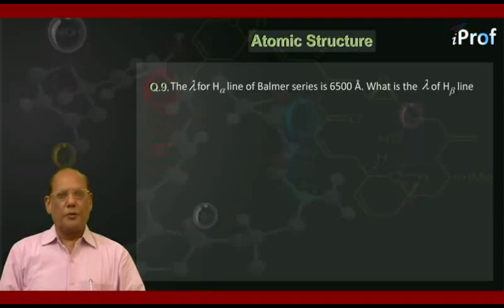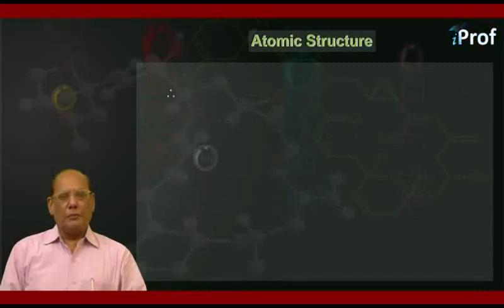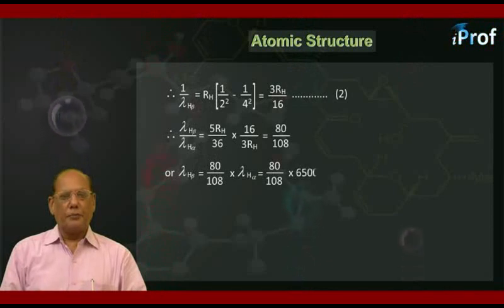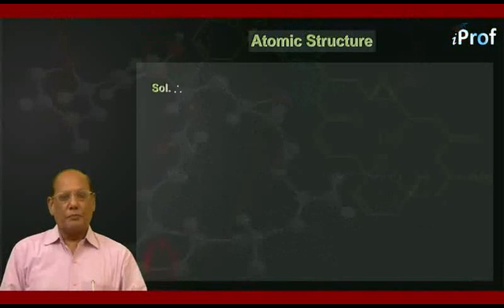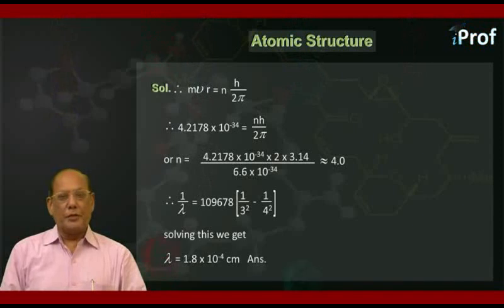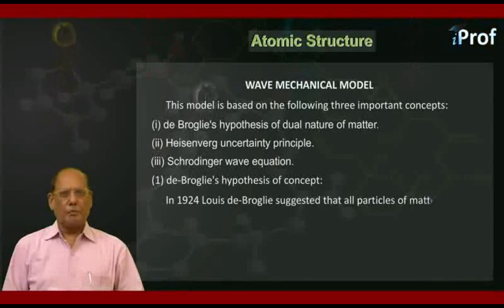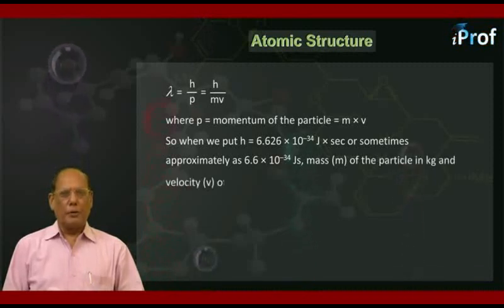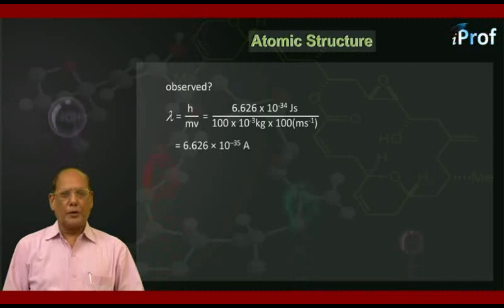WAVE MECHANICAL MODEL P1